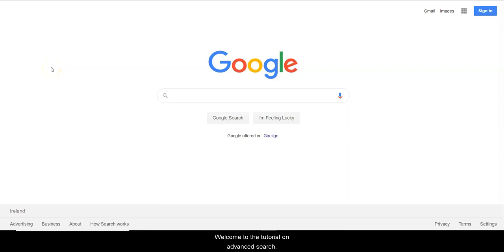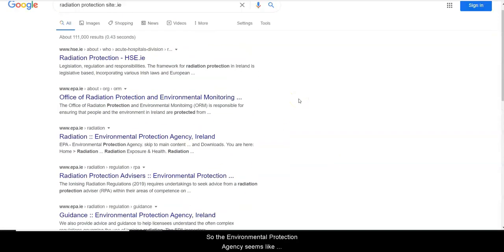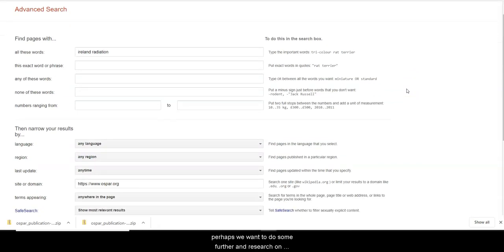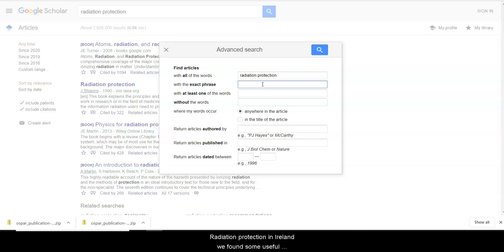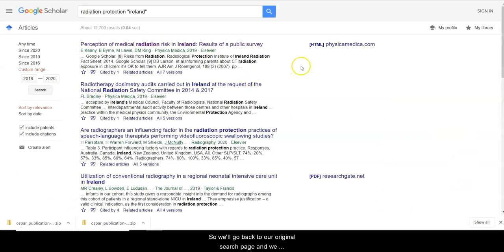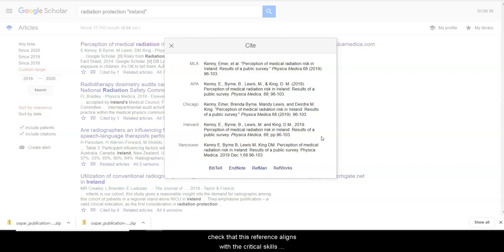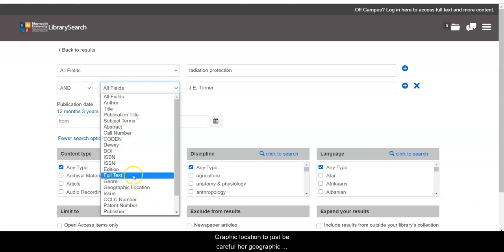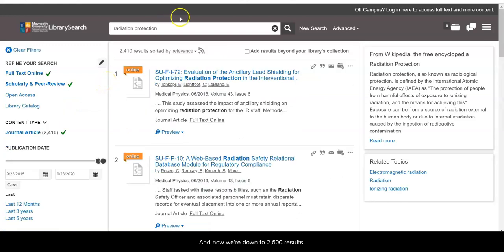Introduction to search engines and boolean operators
This provides an introduction to using search engines to conduct research on a topic.